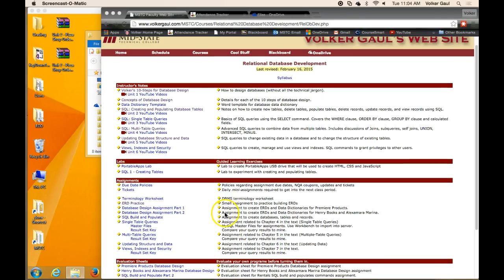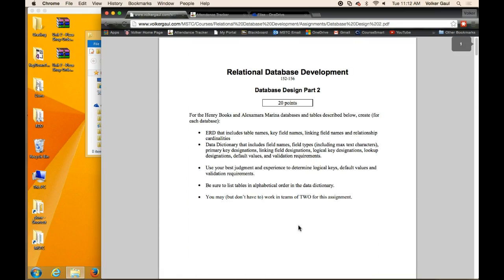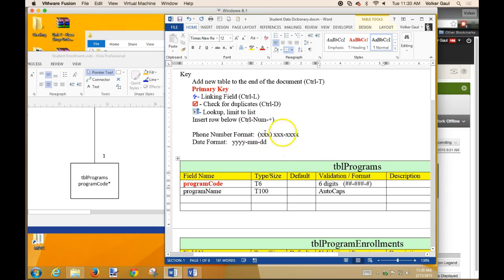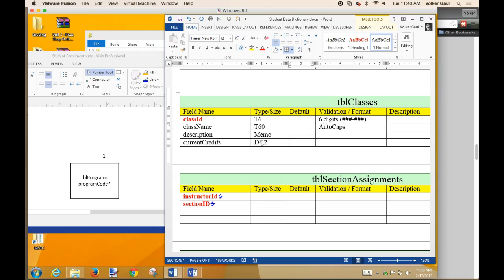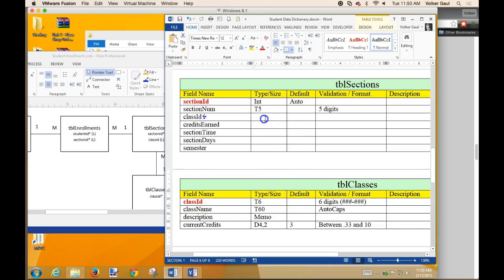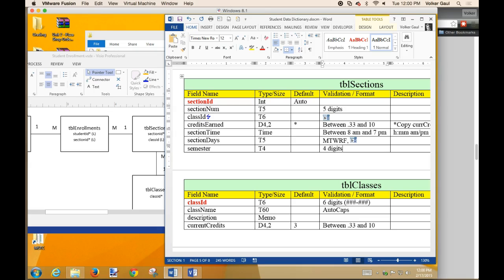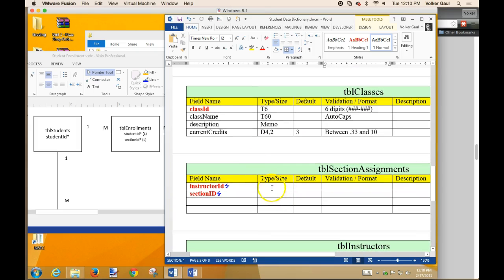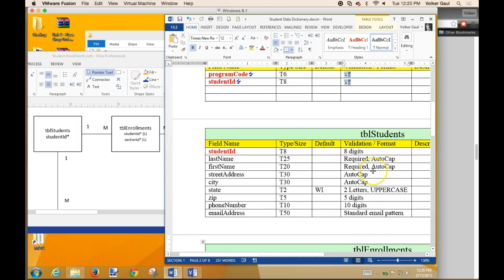rdd1.11 More Data Dictionaries; Logical Keys